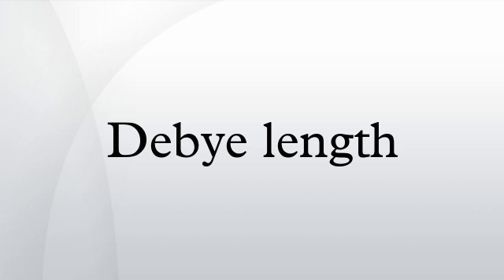Debye length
In plasmas and electrolytes the Debye length, named after the Dutch physicist and physical chemist Peter Debye, is the measure of a charge carrier's net electrostatic effect in solution, and how far those electrostatic effects persist. A Debye sphere is a volume whose radius is the Debye length, in which there is a sphere of influence, and outside of which charges are electrically screened. The notion of Debye length plays an important role in plasma physics, electrolytes and colloids.